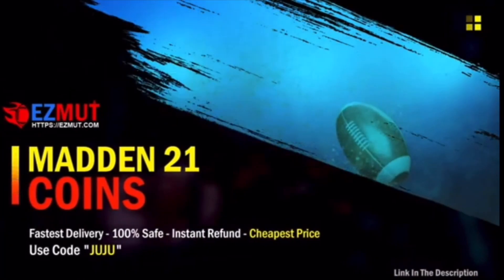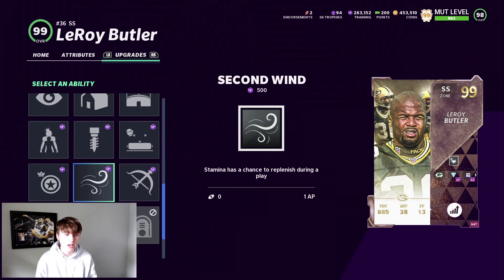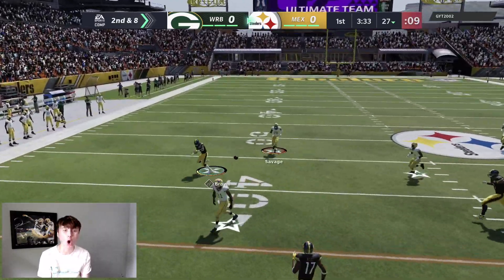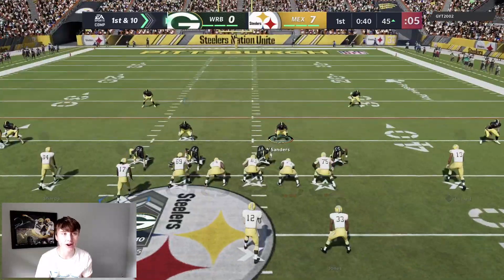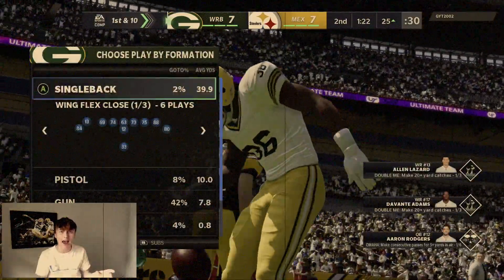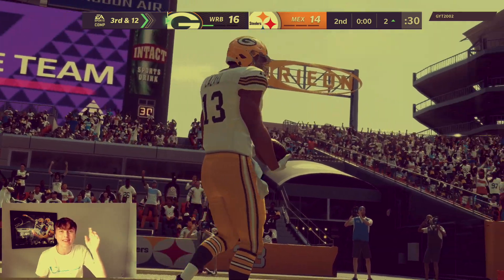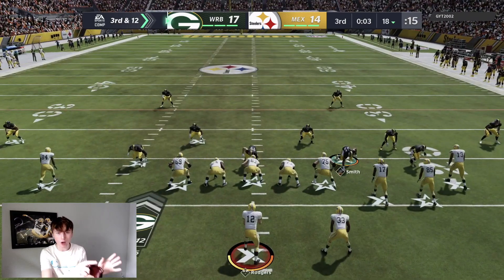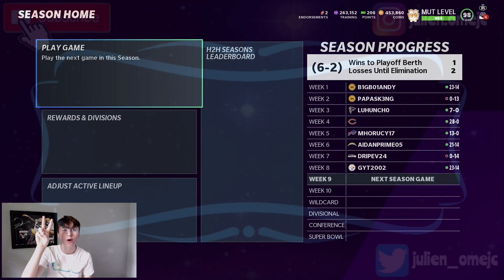*ULTIMATE LEGEND* LEROY BUTLER IS A BEAST!! PACKERS THEME TEAM EP.58!! (MADDEN 21 GAMEPLAY)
love y’all❤️